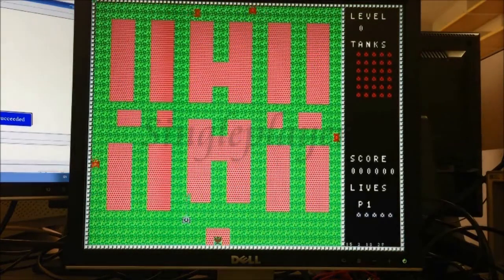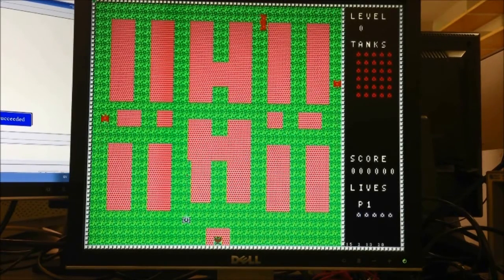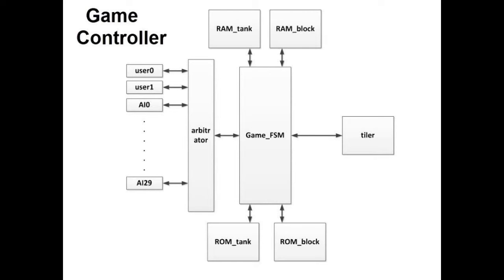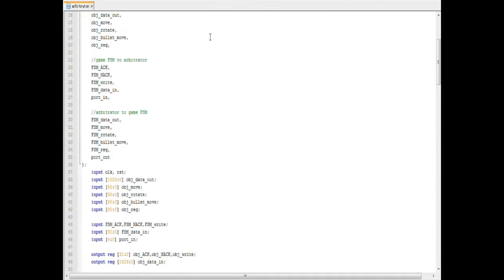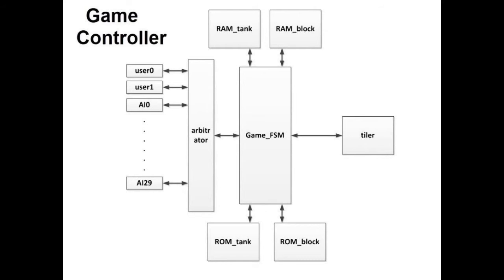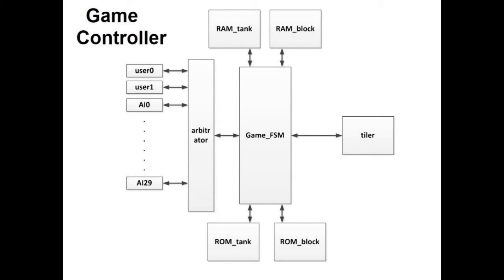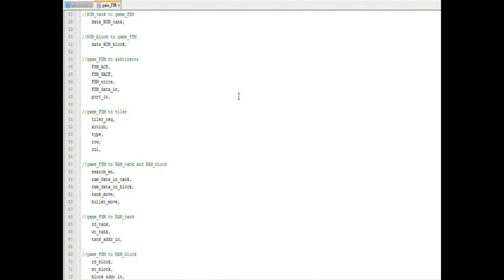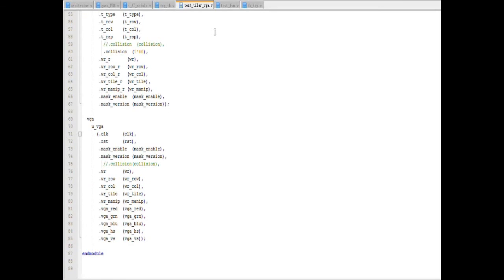Battle City Demo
Team: Mark I
Team Member: Benjamin Humphries, Jiayi Sheng, Hansen Zhang
Our Project implemented the classic arcade game 'Batlle City' using the Nexys3 FPGA Board.